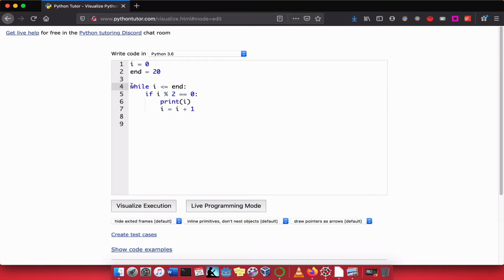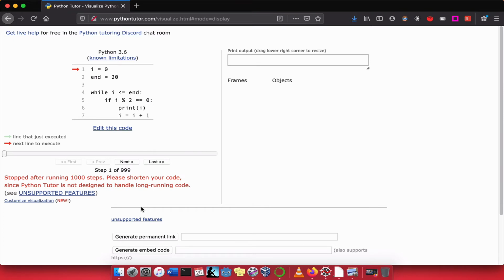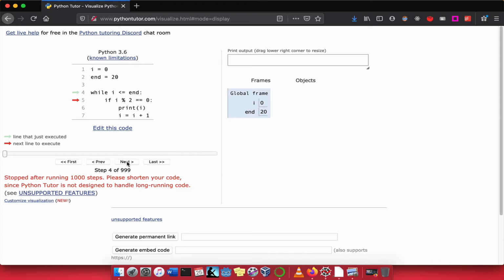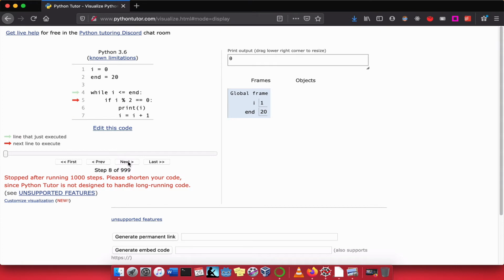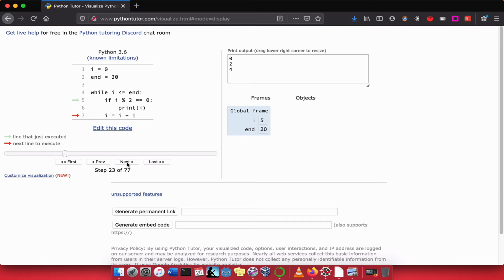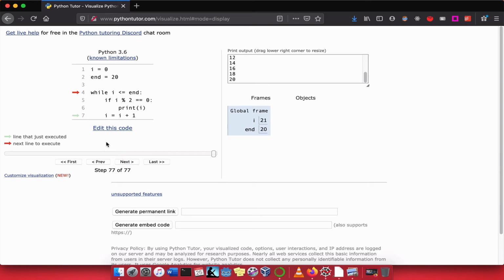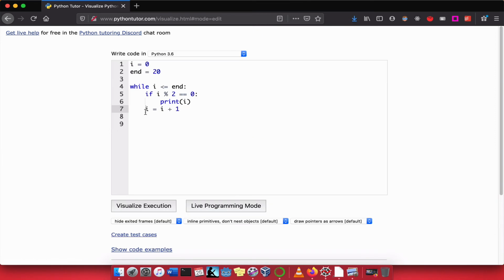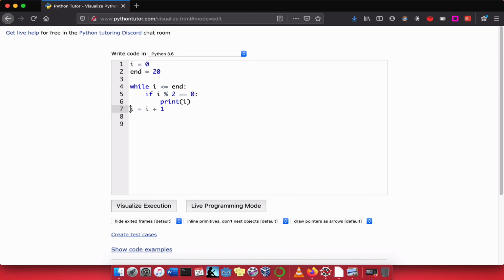Iteration 4/11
This video discusses how to perform looping in Python